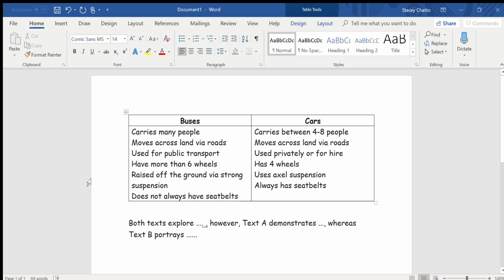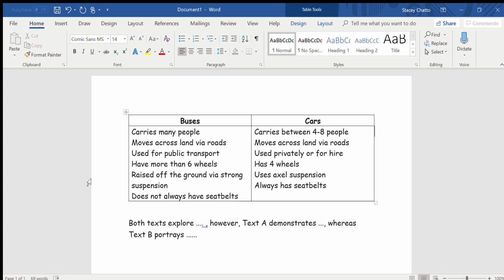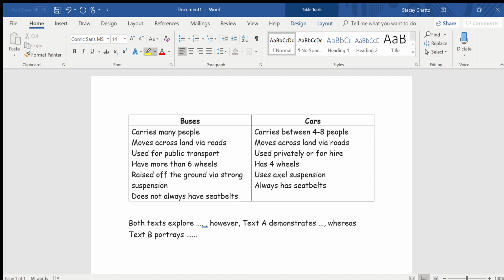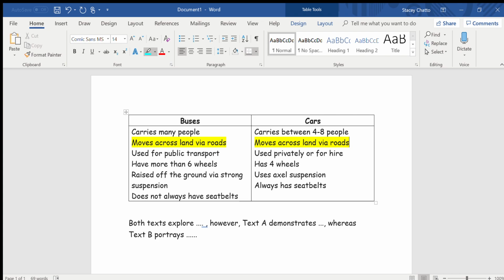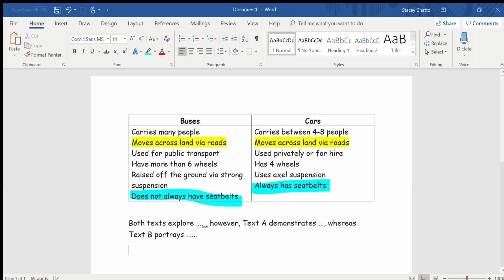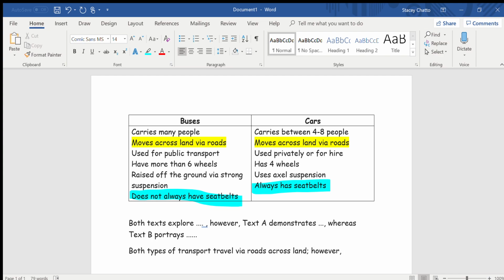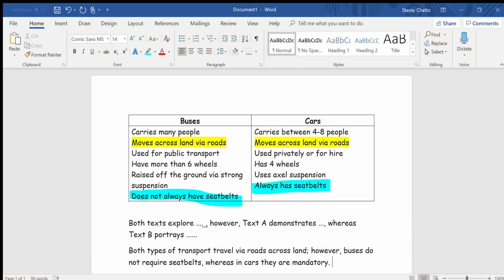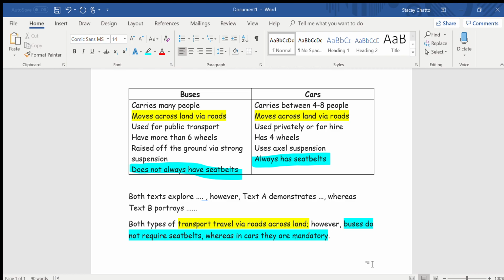Comparative sentence structure 1